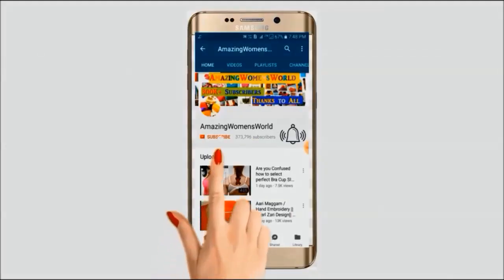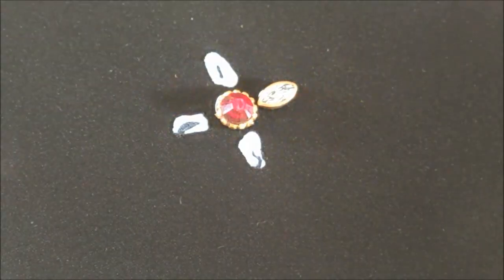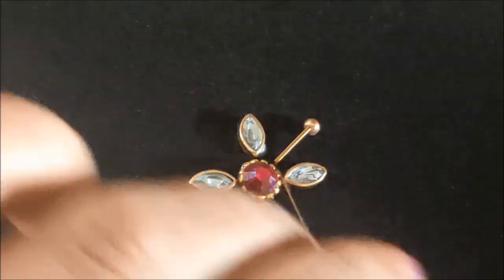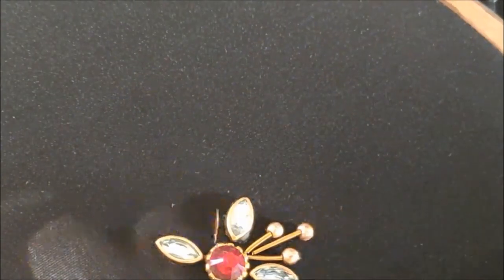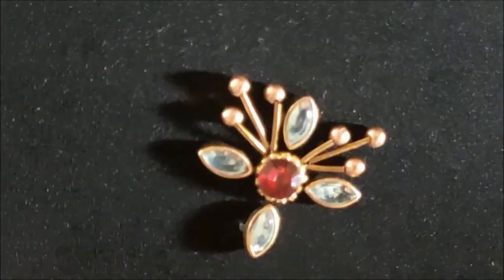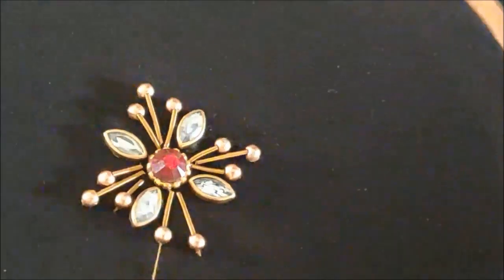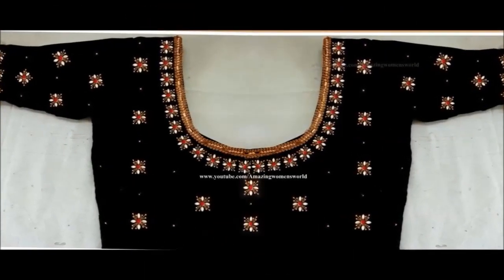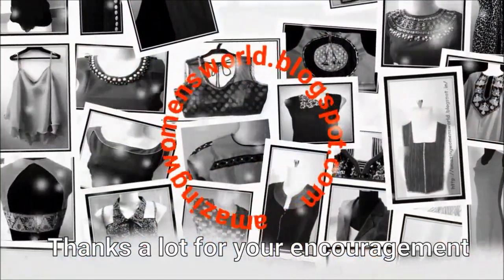Most Beautiful Full Blouse Design with Normal Stitching Needle on Stitched Blouse- Aari/Maggam Work